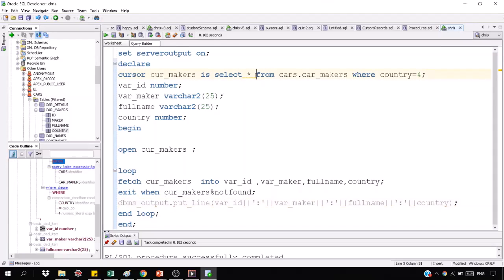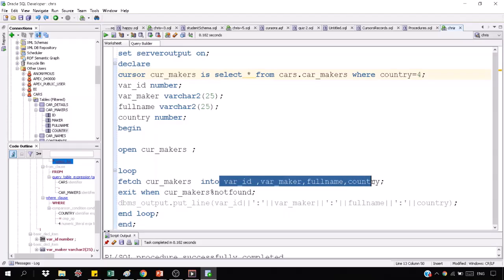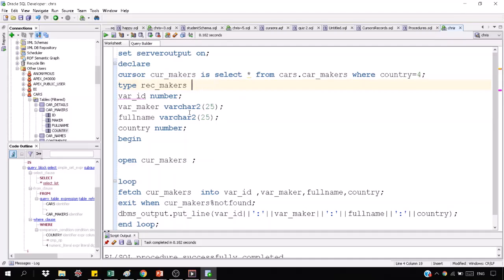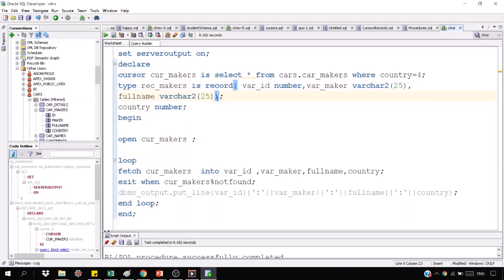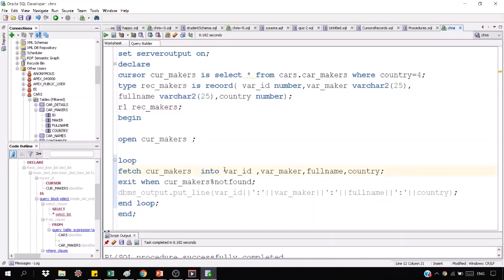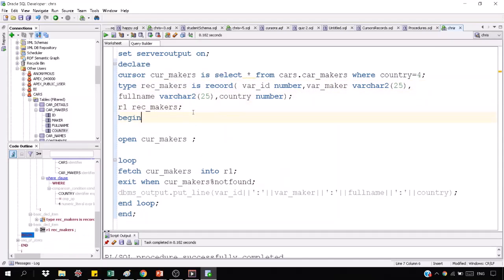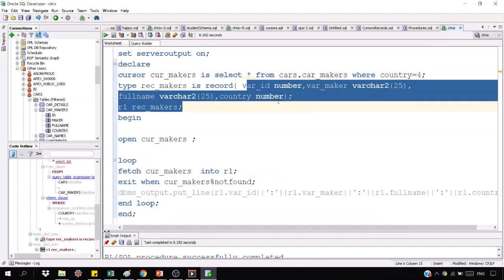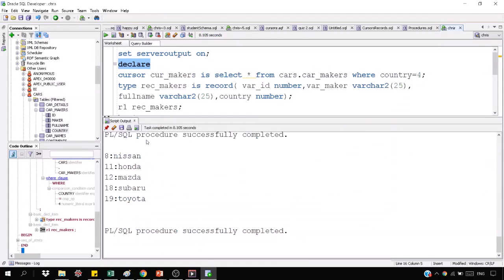How to make records syntax || Week 13 (Tuesday) || Database Application using PL/SQL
Keep Supporting.

Love you Guys and Keep Smiling:)